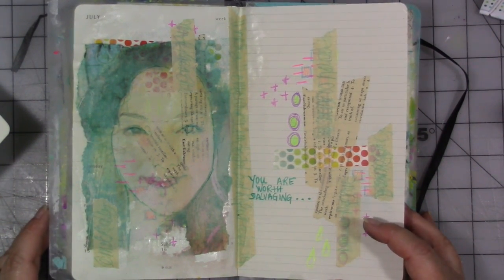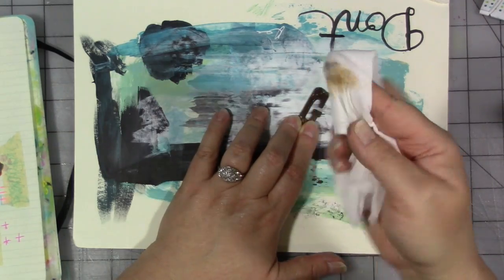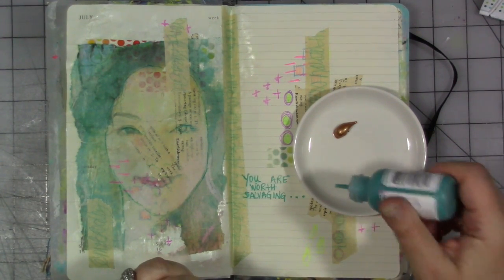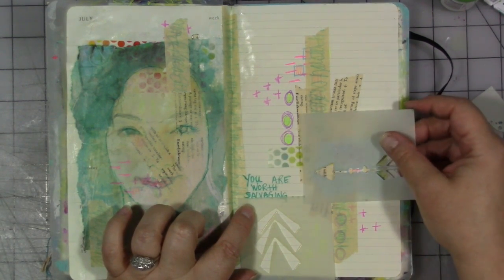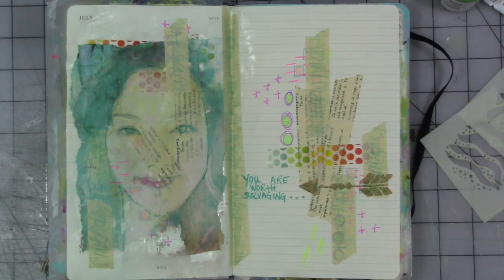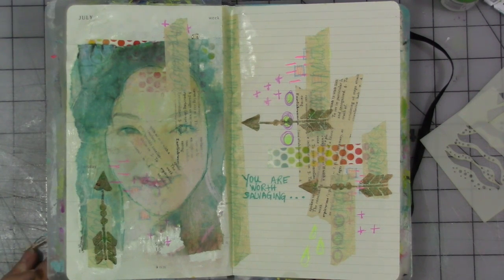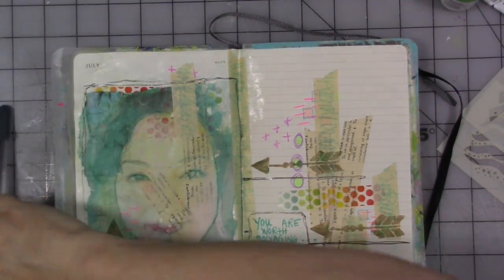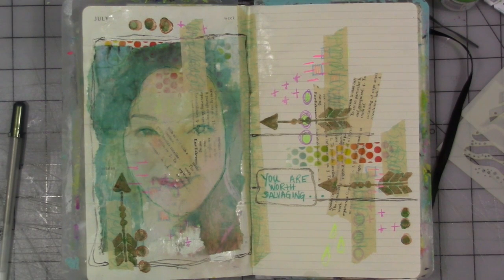mycreativeyear October 2018 Week 3